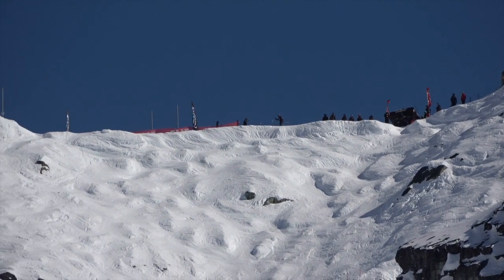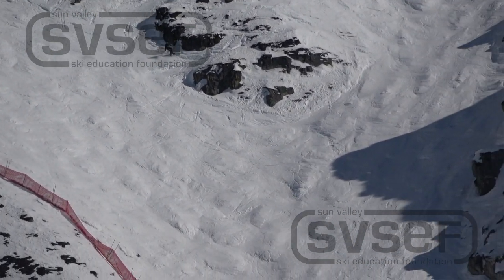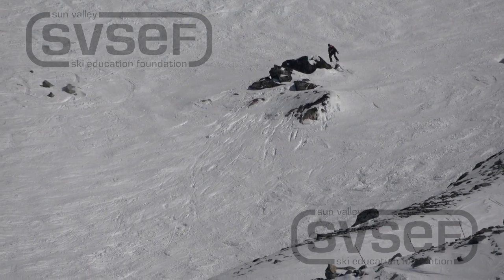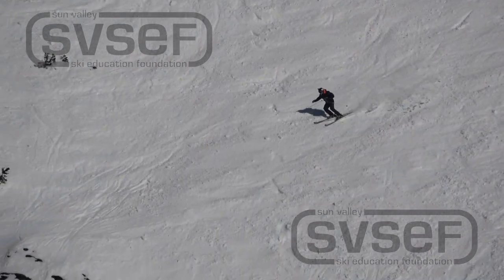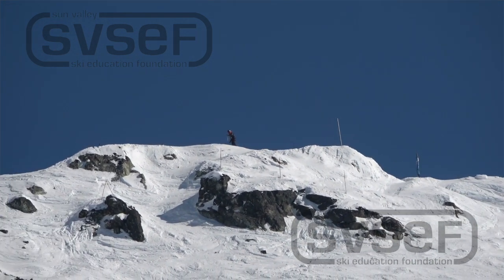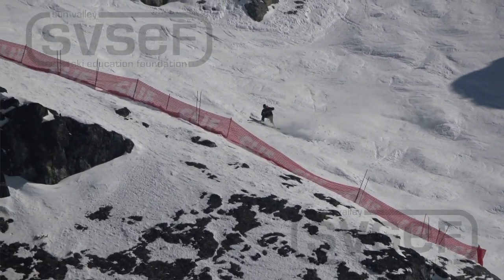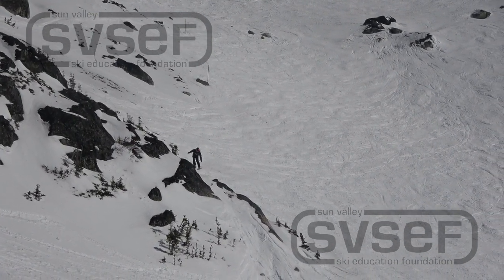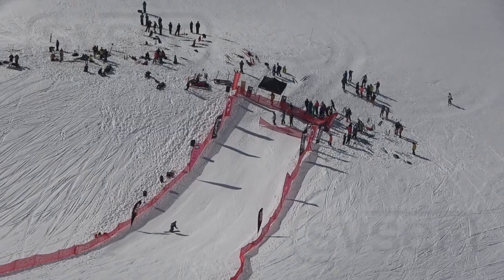Connor Smith - IFSA Whistler National 2019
This video is about Connor Smith - IFSA Whistler National 2019